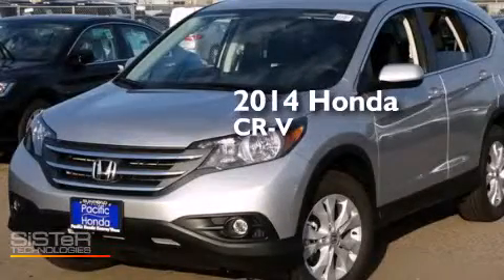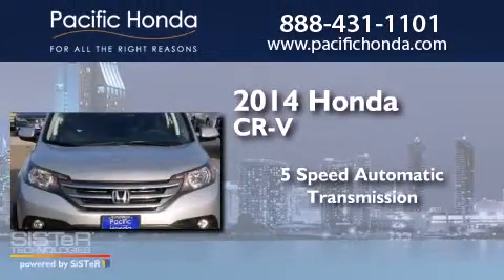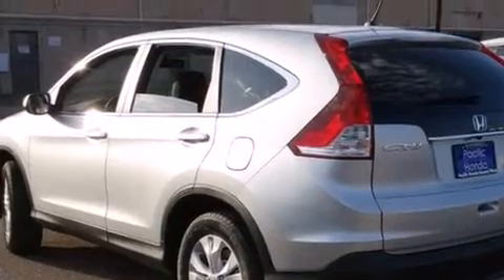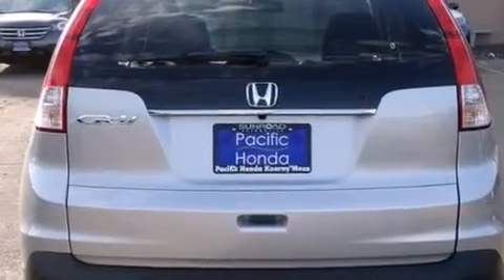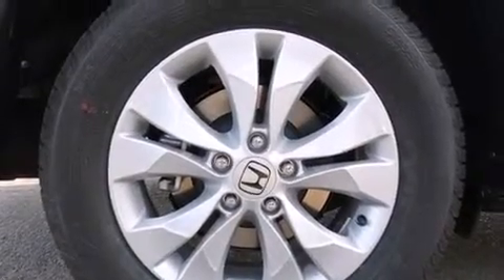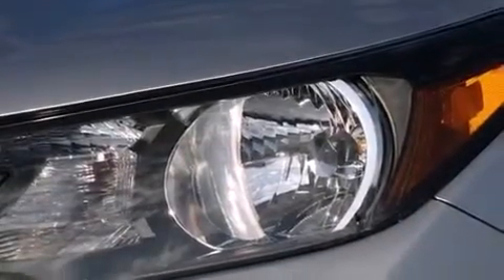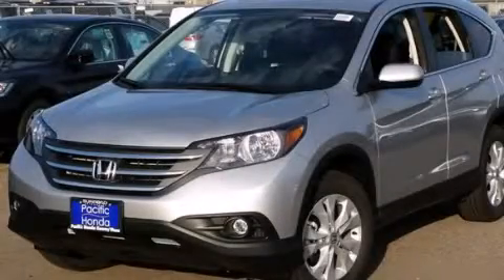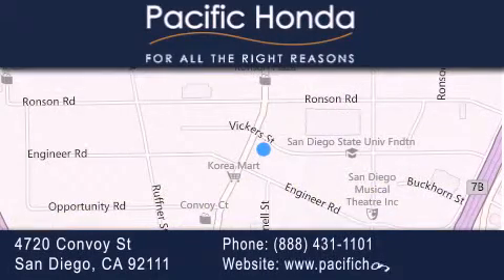2014 Honda CR-V San Diego CA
We have been honored to serve the San Diego CA area , we promise that your experience at our dealership will exceed your expectations ! Year : 2014 Make : Honda Model : CR-V Engine : 2.4L 4 cyls Trans . : Automatic 5-Speed Exterior : Alabaster Silver Metallic Miles : 11 Interior : Black Stock : 143261 Pacific Honda 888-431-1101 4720 Convoy Street San Diego , CA 92111